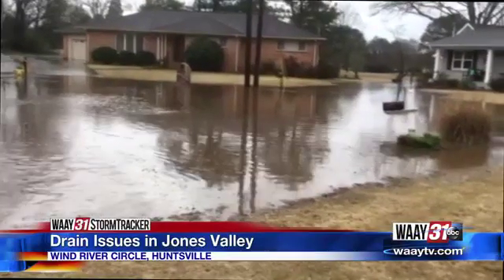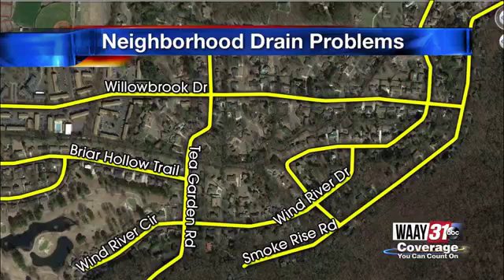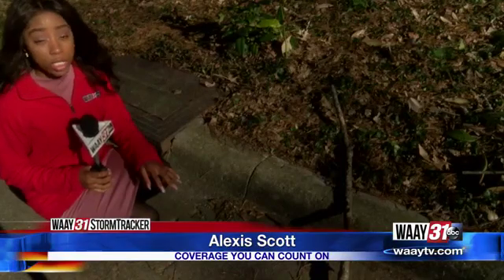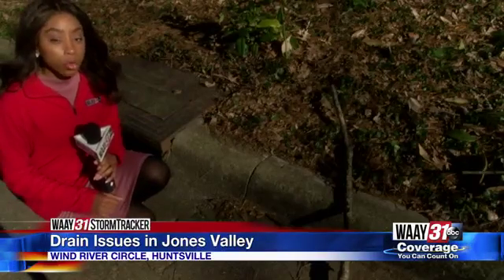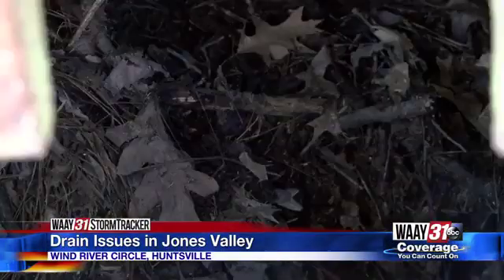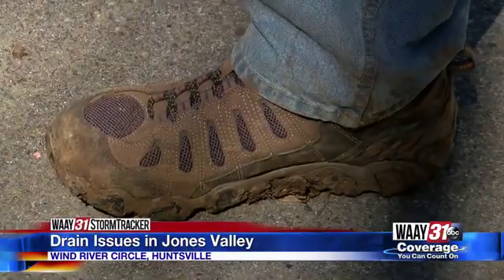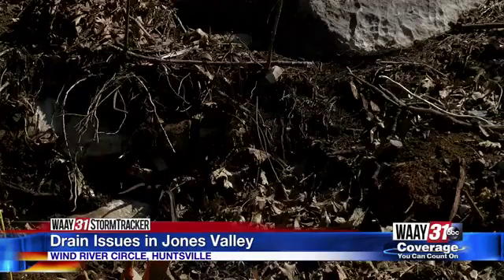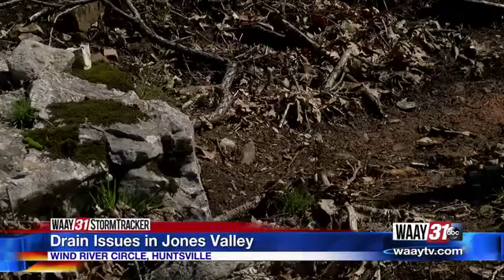Drain issues in Jones Valley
Help is finally on the way for some Jones Valley homeowners whose properties turn into raging creeks in a hard rain